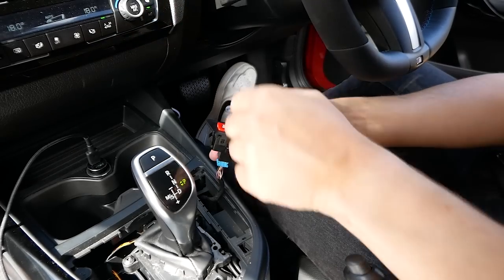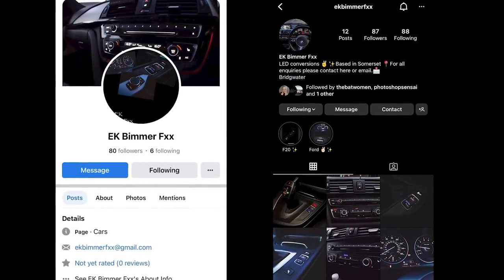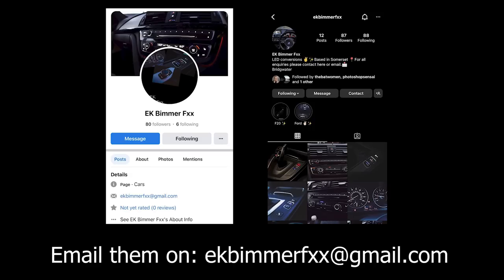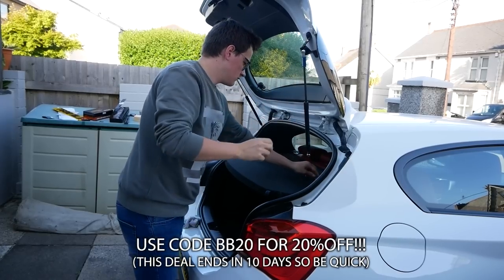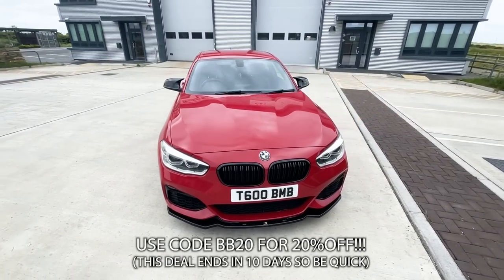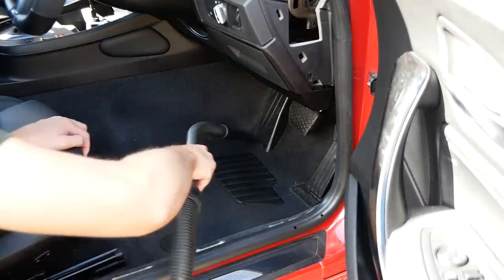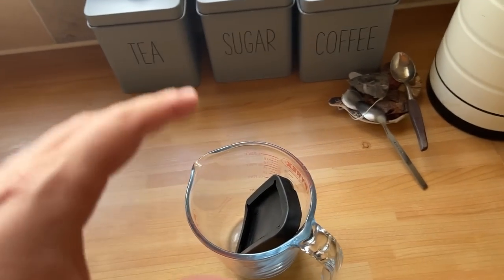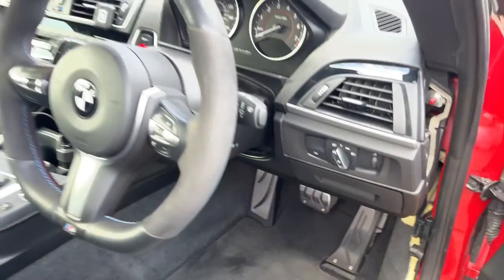M140I INTERIOR LED CONVERSION MODIFICATION *FINALLY MODERNIZED*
Today we are doing what I think is a must have modification for ANY BMW!

Check out EKBimmerFXX for the LED upgrade:
(Mention that you came from me!)

- Tints, Canards & Sunstrip @thattintguycornwall on Facebook and Instagram

- Brett Barnes